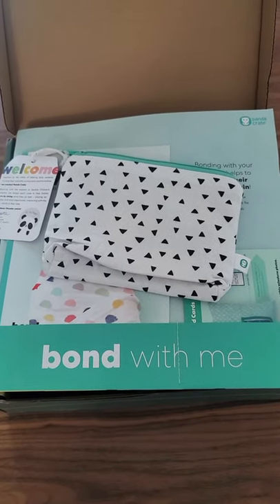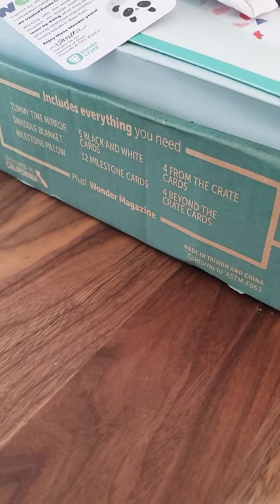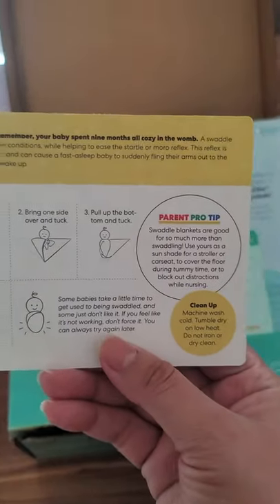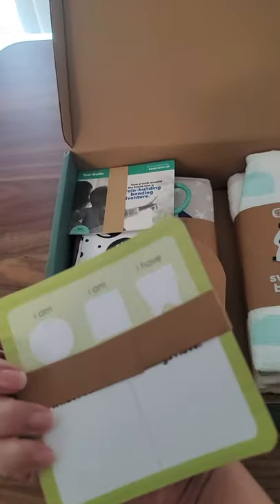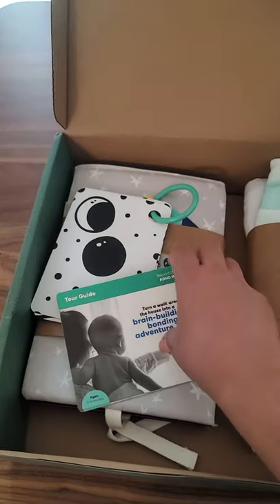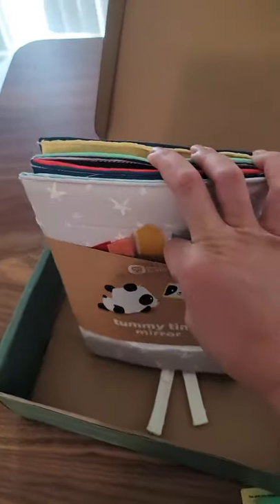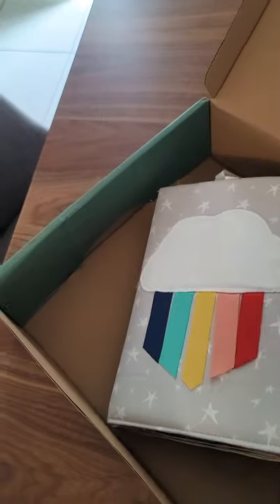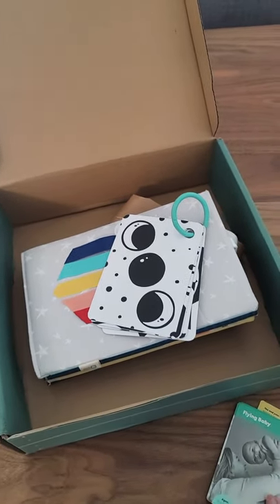KiwiCo Panda Crate Bond with me 0-2 month unboxing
Bond with me 0-2 months box